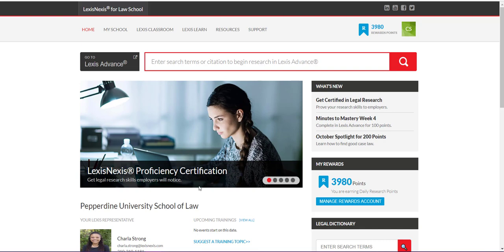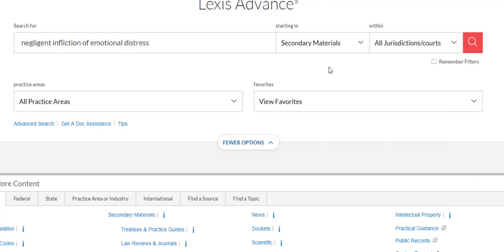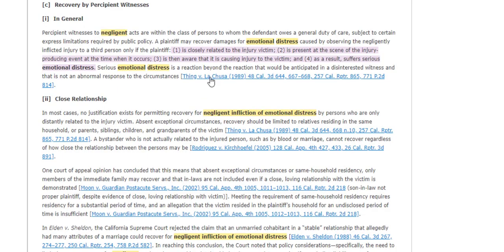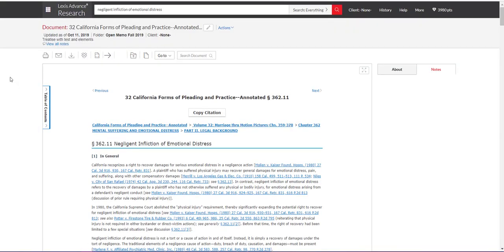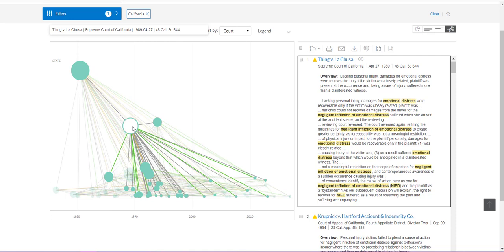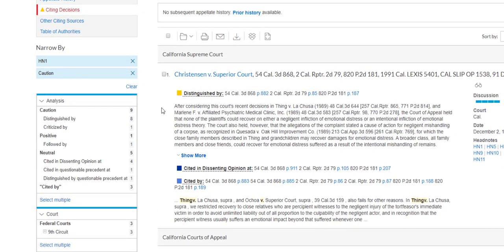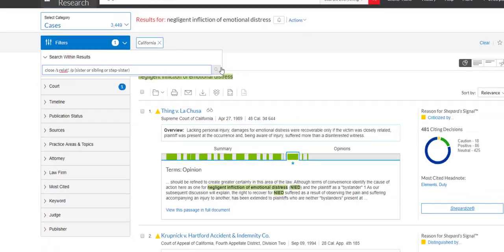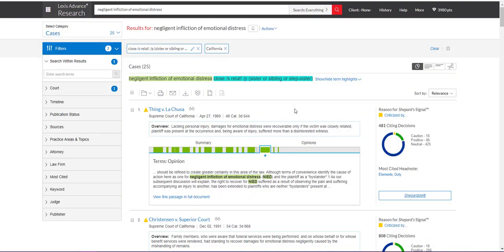UCLA Fall 19 - Putting Together the Pieces: 1L Memo Training